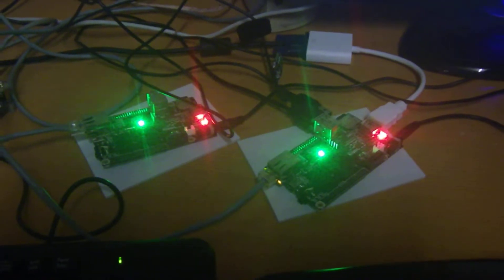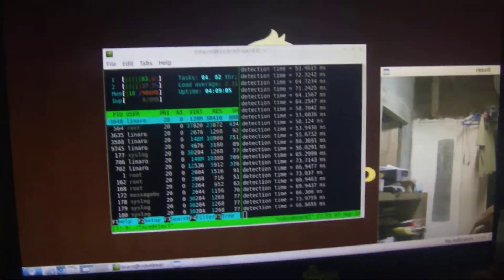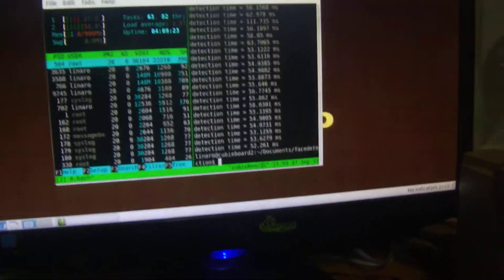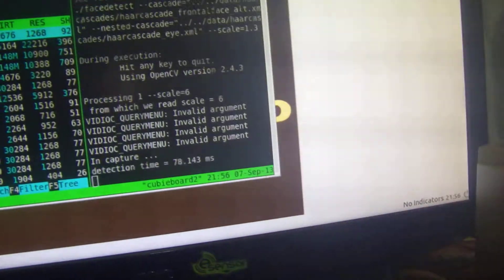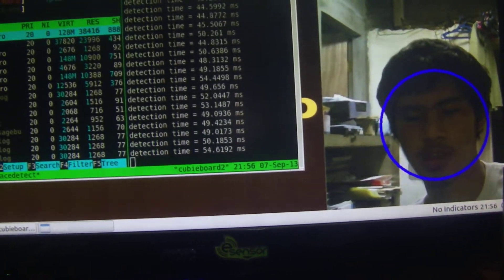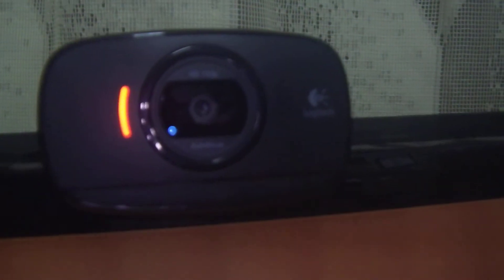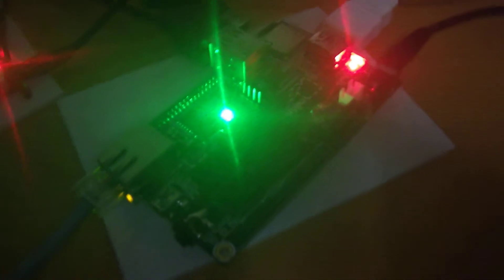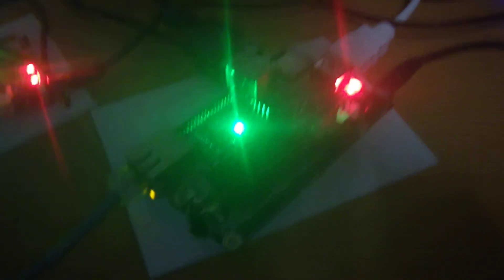Cubieboard: OpenCV Face Detection Webcam Input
Built the OpenCV for Unix on CubieBoard 2.0. Operating system is Lubuntu Linaro.